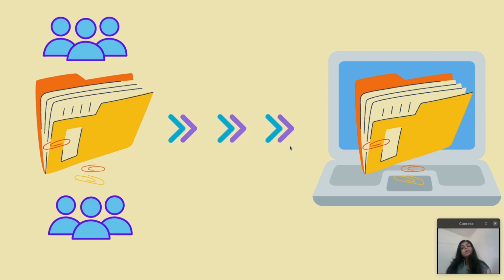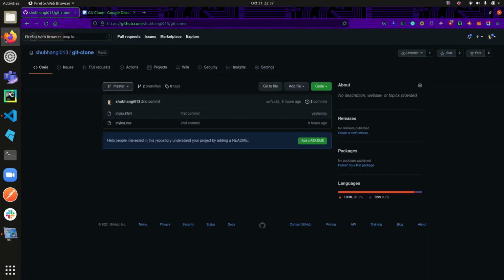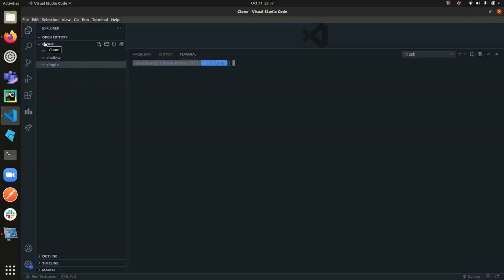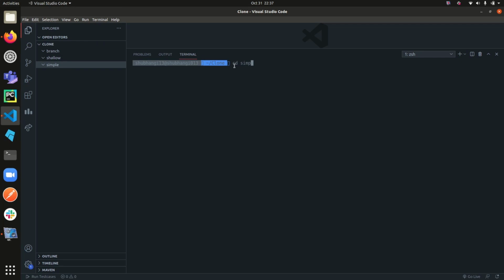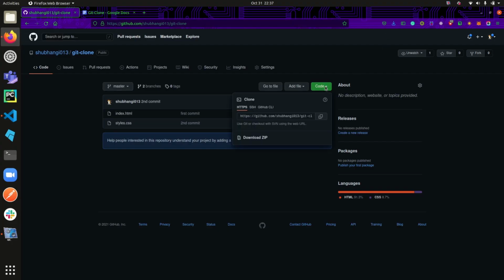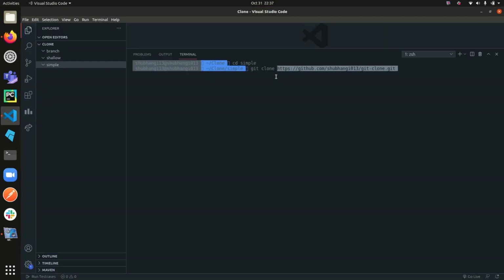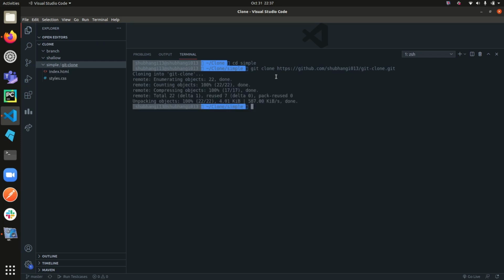Git Clone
Hello everyone! In this series about the various git commands, today we'll learn about 'git clone'. The video is presented by Shubhangi an Electrical Engineering undergraduate and a member of the COPS IIT (BHU).

Timestamps :
0:00 Introduction to cloning
1:06 simple clone
2:13 cloning a single branch
3:13 shallow clone